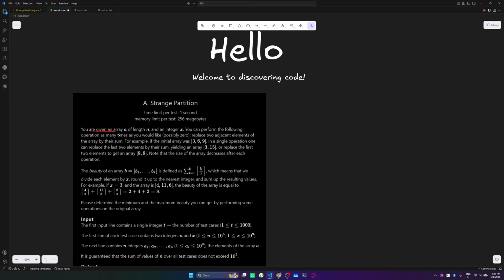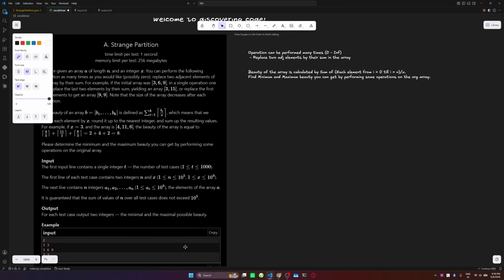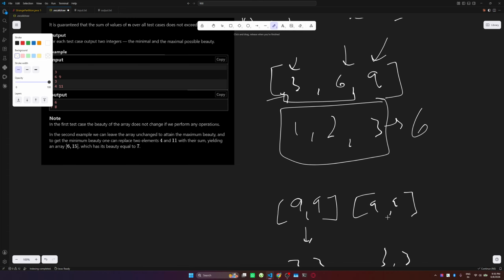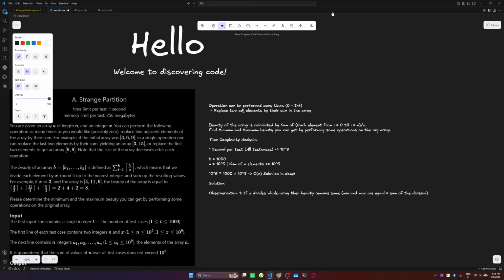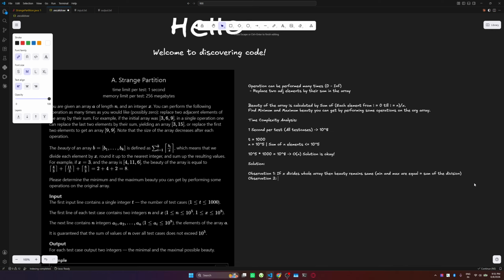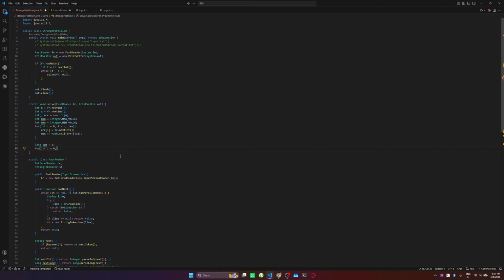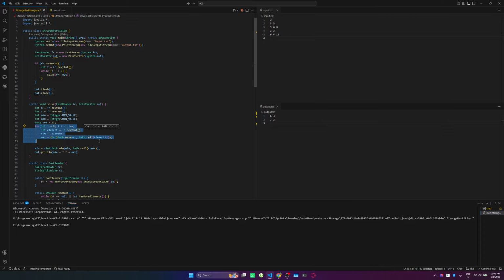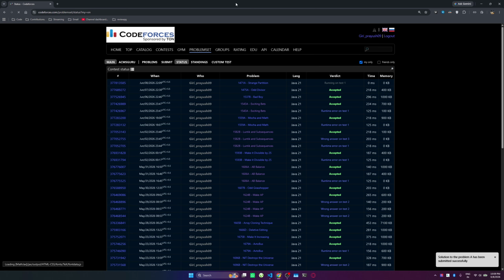Strange partitions | 900 | CP-31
A good problem that I was able to solve around 40ish minutes. Not great I know but progress takes patience.
ALSO INCREDIBLY HAPPY THAT I HAVE ONE PERSON WHO THOUGHT IT WOULD BE A GOOD IDEA TO SUB AND I JUST WANT TO LET YOU KNOW THAT I AM VERY HAPPY AND YOU MADE MY DAY SO THANK YOU!